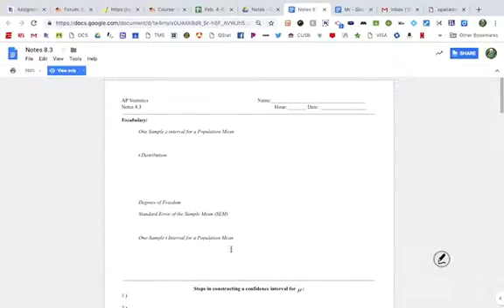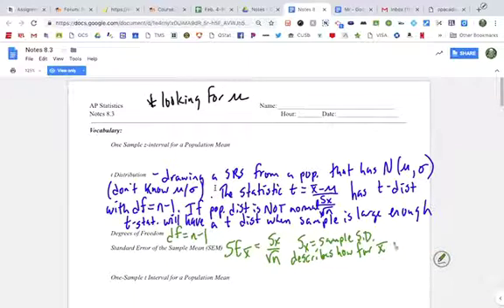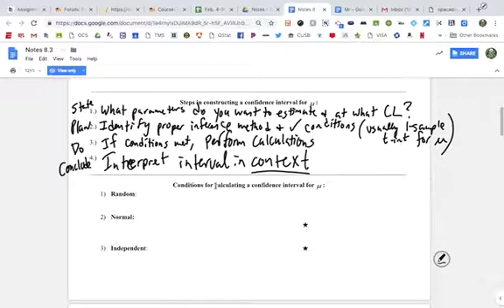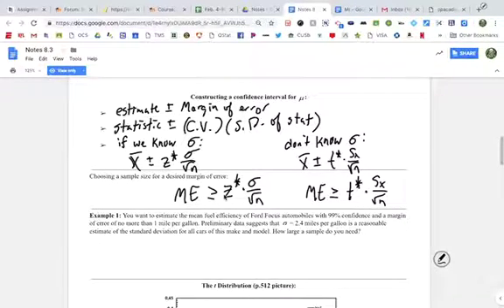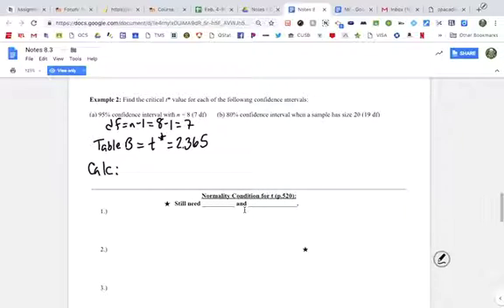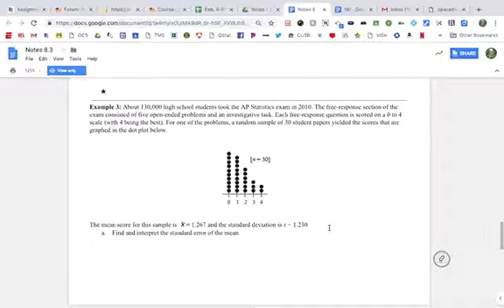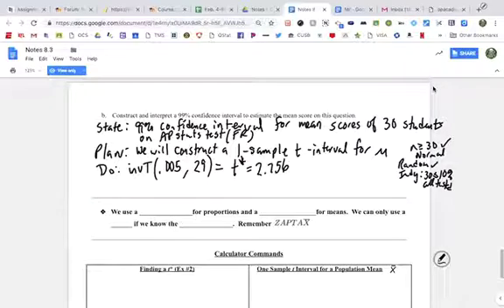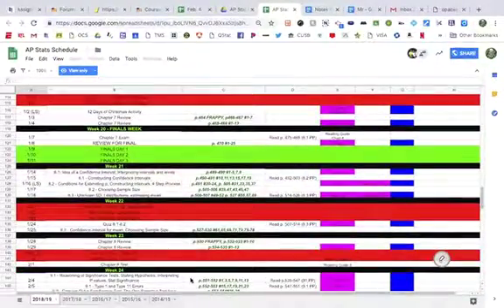8 3 Notes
8.3 Notes for AP Stats